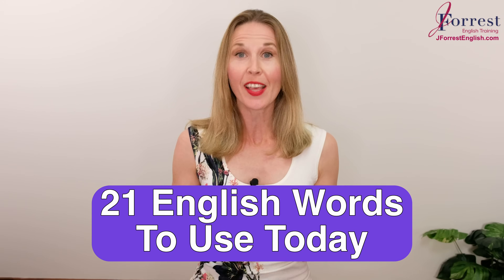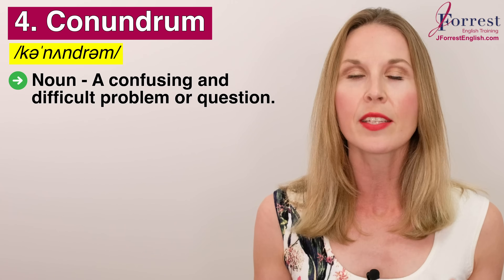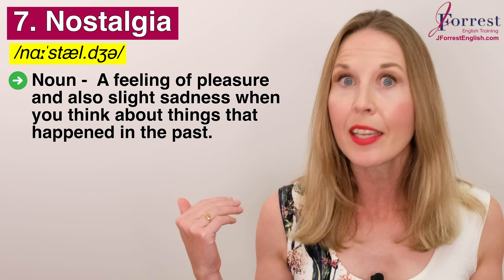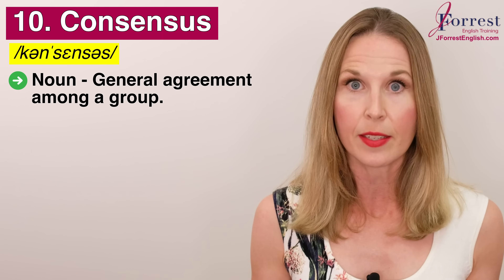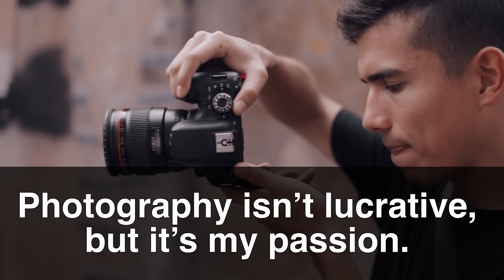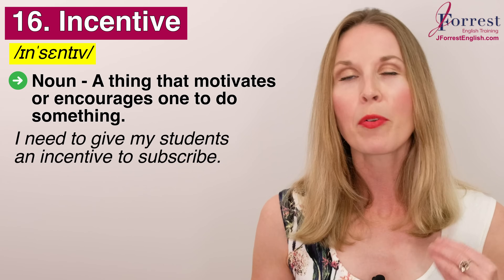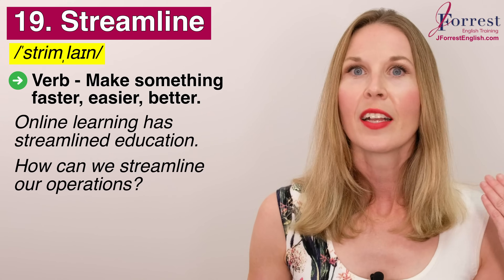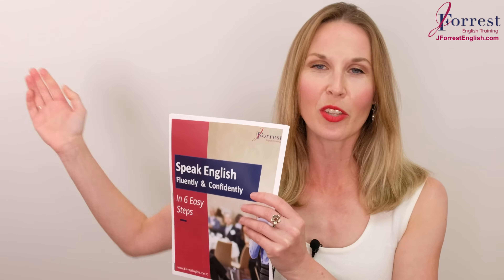21 English Words To Use Today (that will impress everyone 🤩)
Learn 21 English Words to use today that will impress everyone. You will learn to speak English naturally and confidently.

🥳Want to sound like a native English speaker in only 90 days? Join the FINALLY FLUENT ACADEMY and have ME as your personal English coach ➡️

CHAPTERS:

00:00 - Welcome
00:19 - 1. Dazzling
01:06 - 2. Caveat
01:39 - PDF
01:47 - 3. Alleviate
02:27 - 4. Conundrum
03:17 - 5. Frivolous
04:10 - 6. Perplex
04:58 - 7. Nostalgia
05:47 - 8. Ominous
06:30 - 9. Acquiesce
07:24 - 10. Consensus
08:20 - 11. Itinerary
09:22 - 12. Agenda
09:58 - 13. Lucrative
10:44 - 14. Contingency
11:38 - 15. Tangible
12:33 - 16. Incentive
13:21 - 17. Metrics
14:10 - 18. Redundant
14:59 - 19. Streamline
15:32 - 20. Glaring
16:18 - 21. Contradiction
17:30 - Next Steps